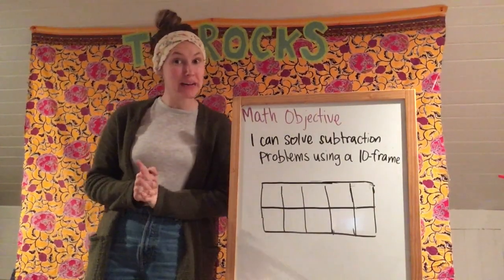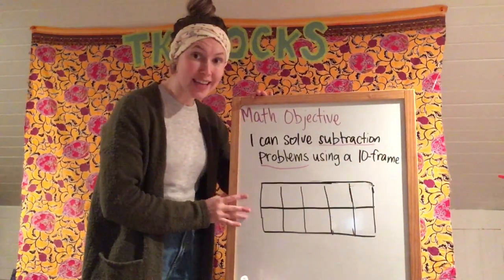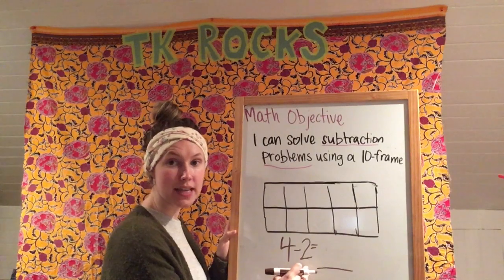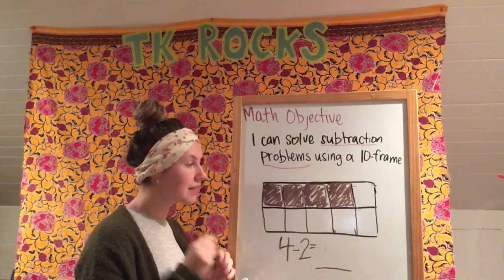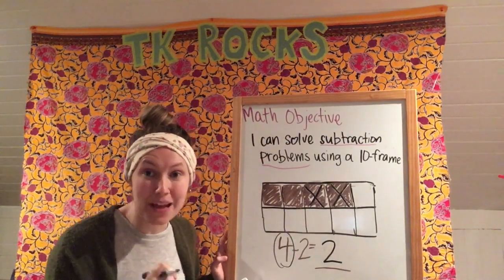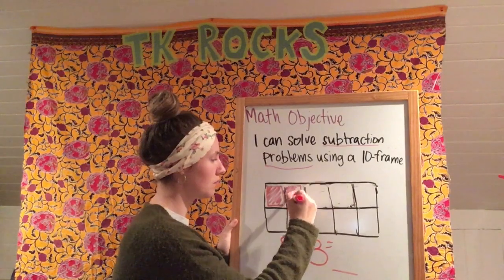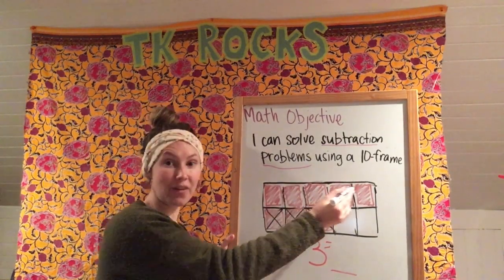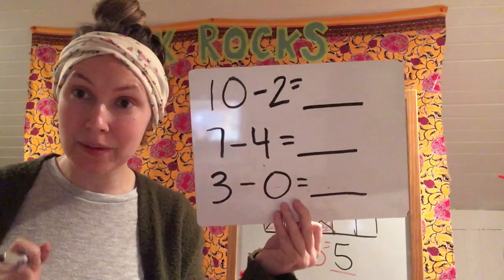Math May 26th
Today we will solve subtraction problems using 10 frames!